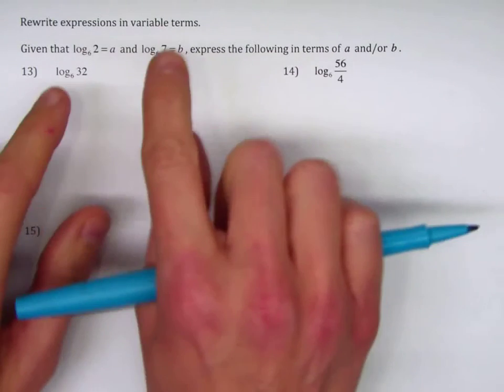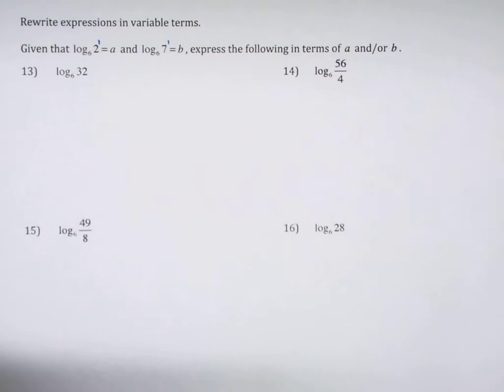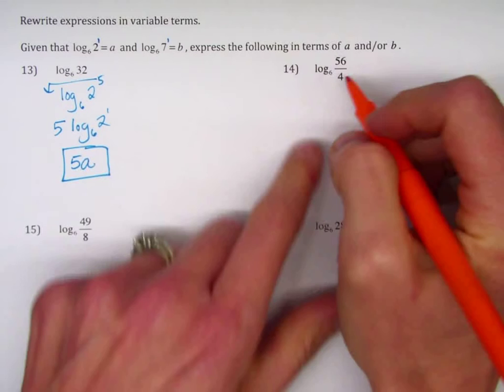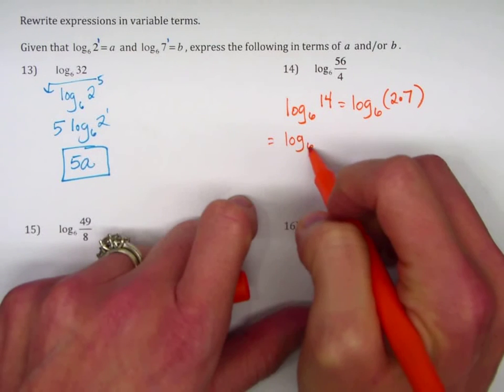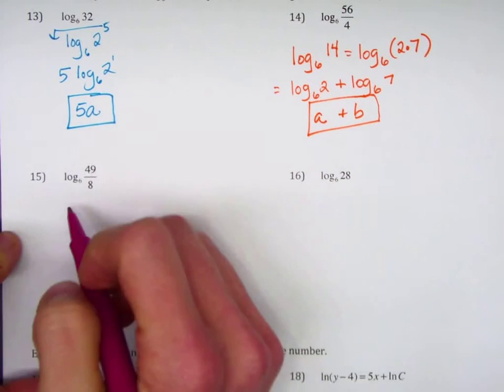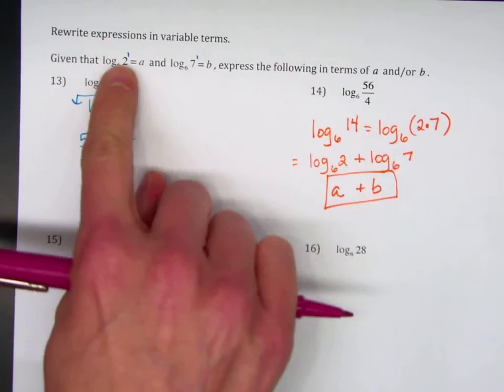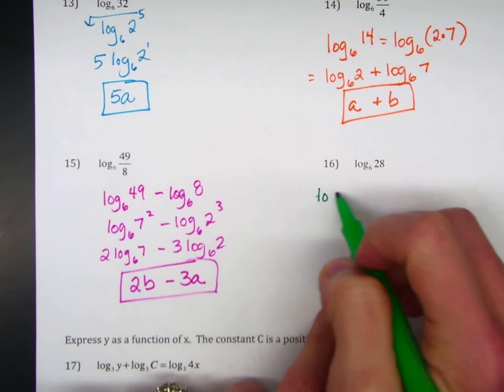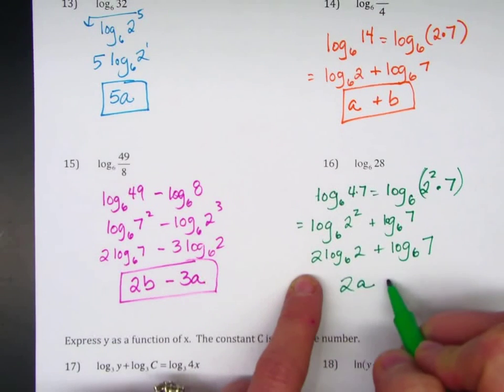6.5 Quiz Review Examples 13-16